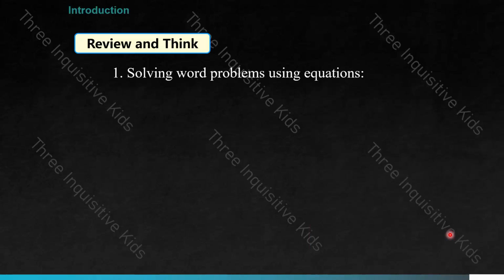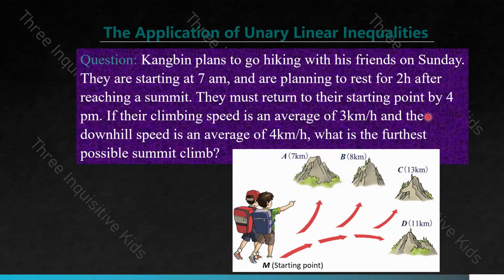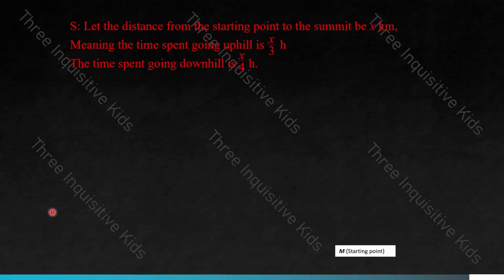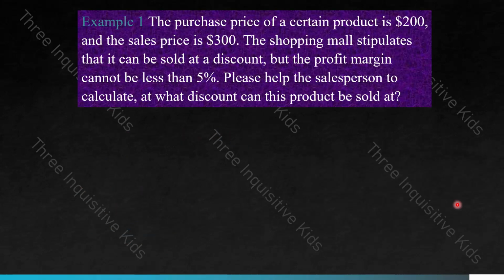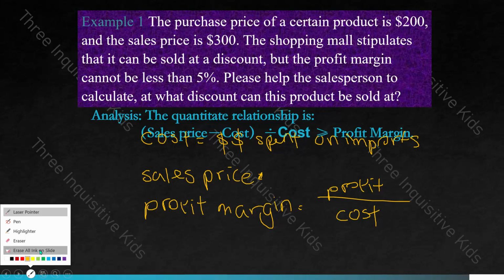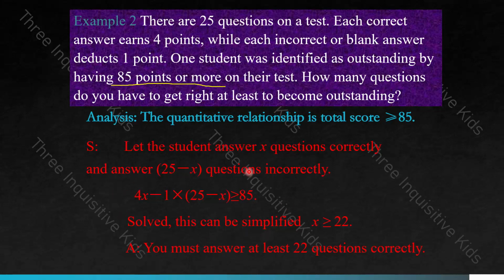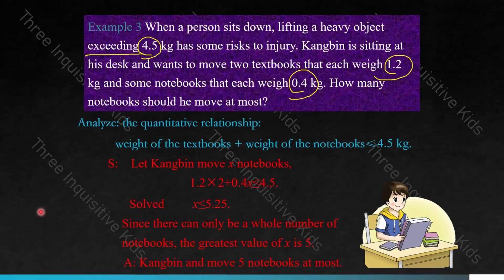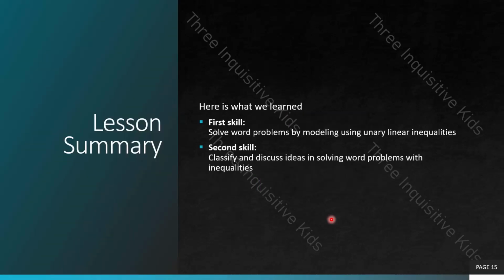8th Grade Math | Unit 9 | Applying Unary Linear Inequalities | Lesson 9.4.2 | Inquisitive Kids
In this lesson you will apply unary linear inequalities to solve word problems.

0:00: Introduction
2:31: The Application of Unary Linear Inequalities
15:37: Class Summary